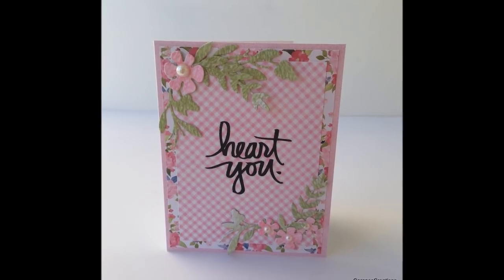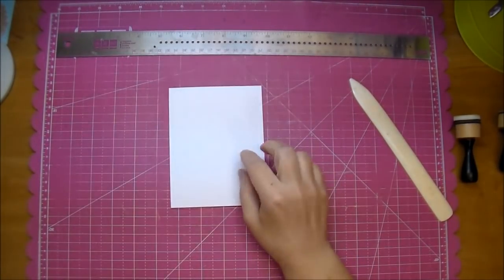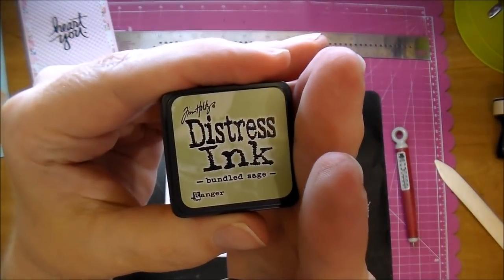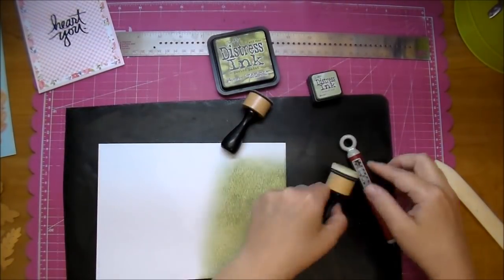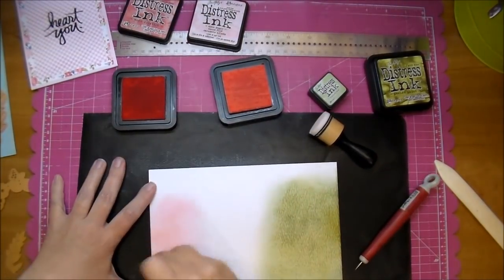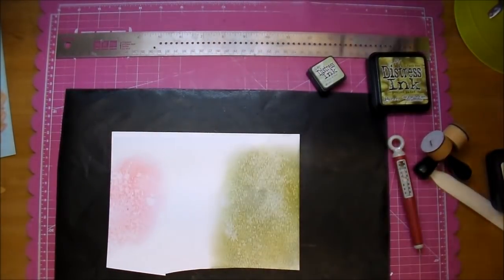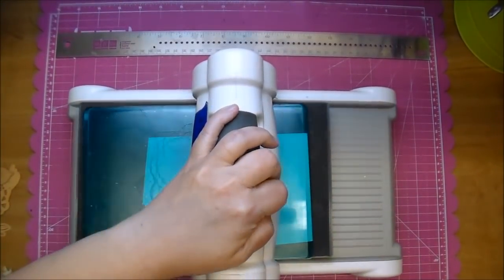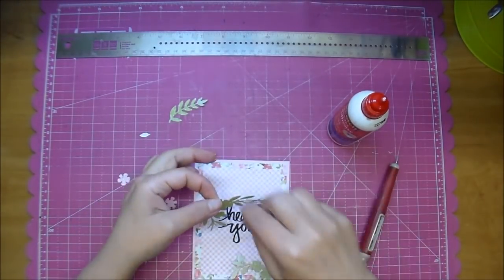Sweet greeting card using Spellbinders Floral Berry Accents Die!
Products used:
Spellbinders Floral Berry Die: SKU:S4-579
Sizzix Precision Base Plate: SKU:660320
Angel Craft Tape
Tim Holtz Mini Ink Blending Tool
Tim Holtz Distress Ink Tin Holder
Tim Holtz Distress Ink
Bundled Sage
Peeled Paint
Worn Lipstick
Spun Sugar